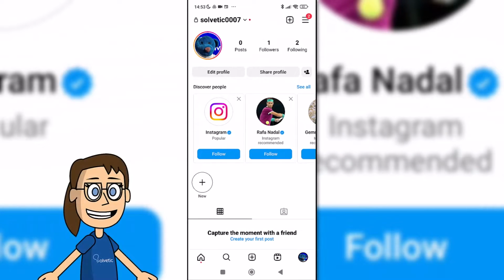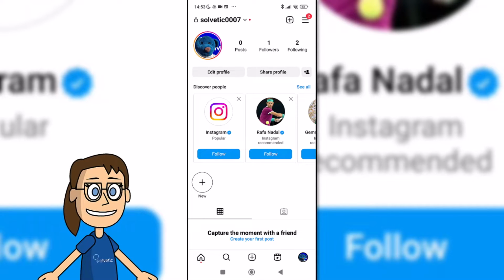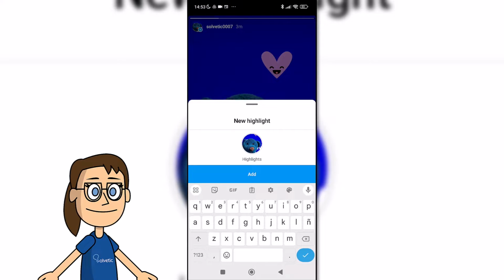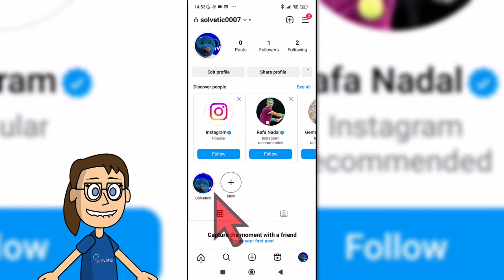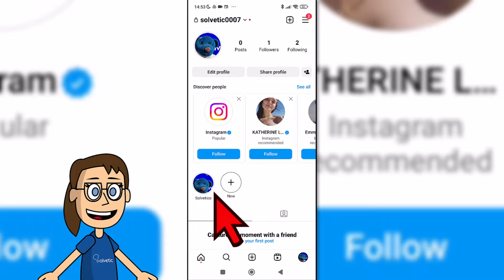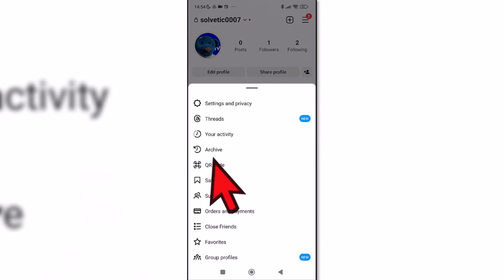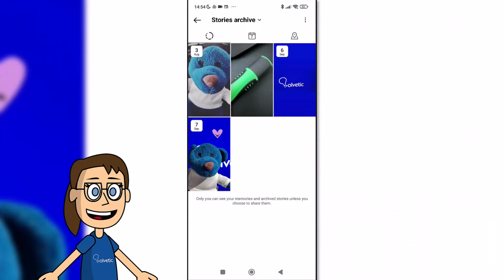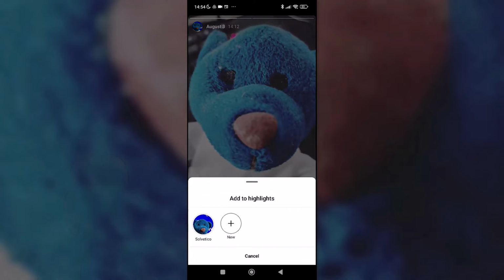How to Add Old Stories to Instagram Highlights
Do you want to know how to create featured stories on Instagram? Well, in this video we easily tell you how you can put featured stories on Instagram and thus be able to create personalized categories and add current or past stories organized in each one.